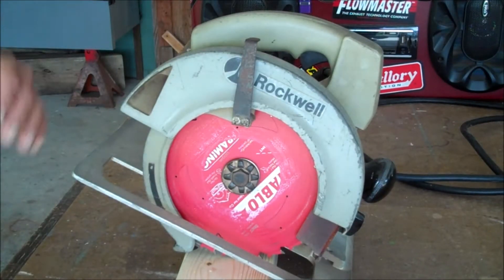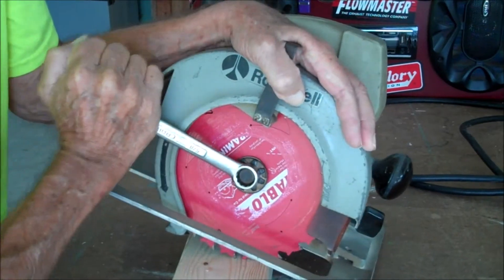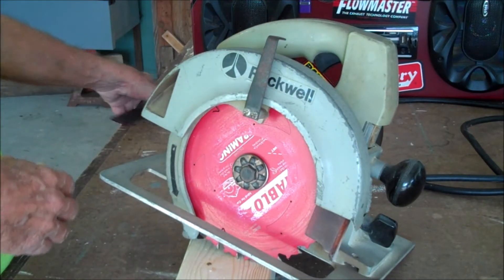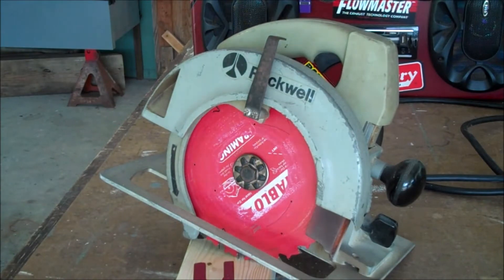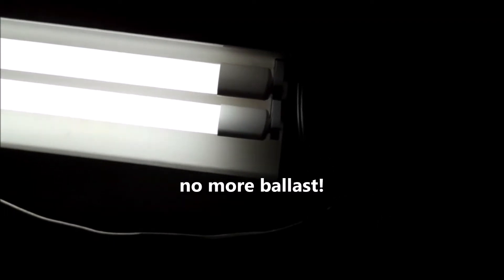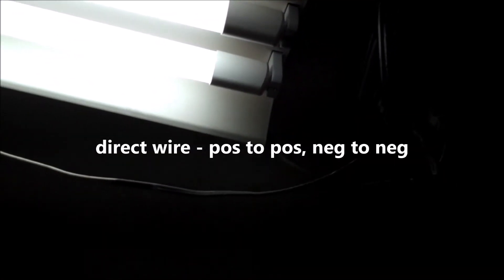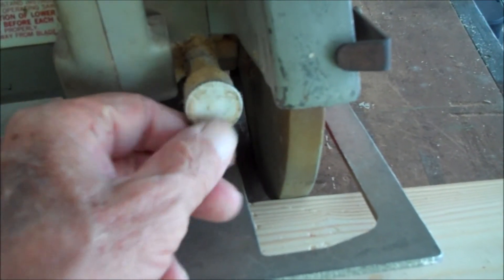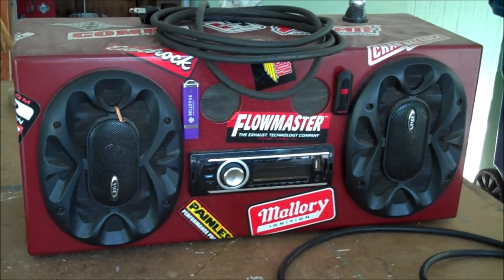it ain't complicated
yes, the 1.25" lock wrench makes it easier, but it's not absolutely necessary.  get a piece of flat bar and make yourself one...takes 10 mins. to do it.
change those tubes, you'll be glad you did!